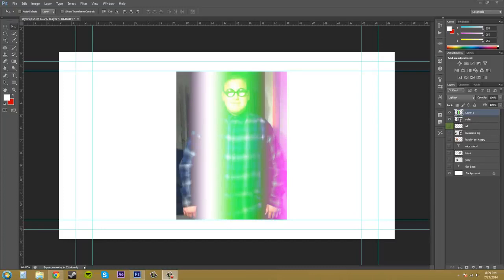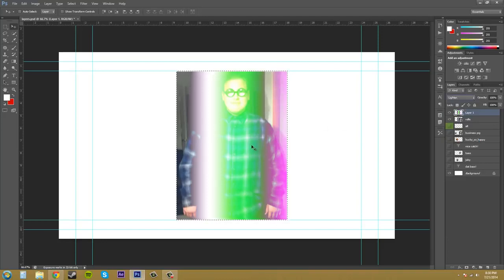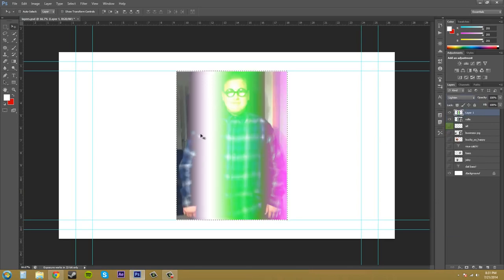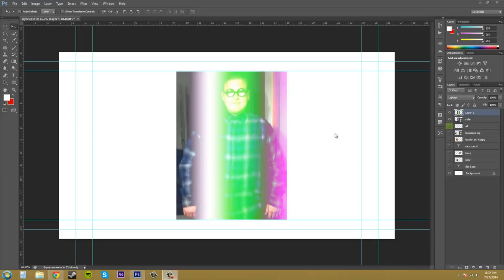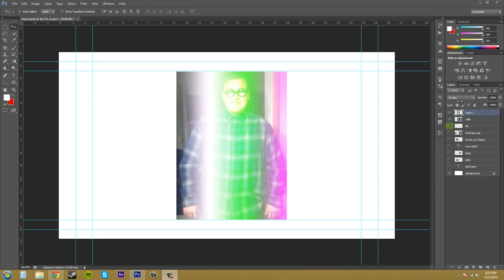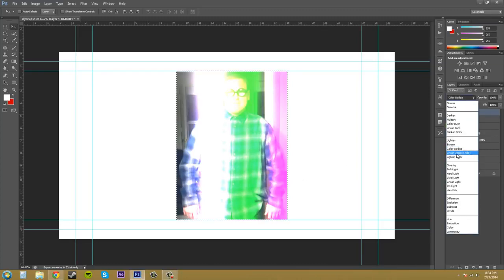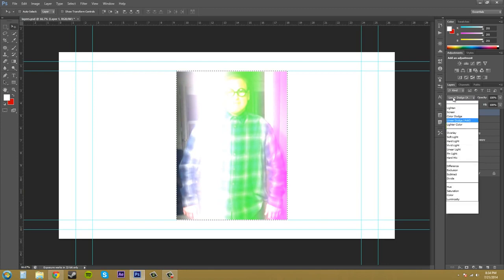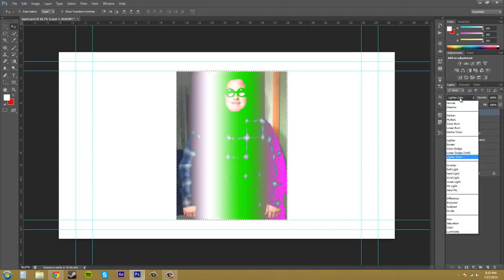Photoshop CS6 Tutorial 57 Blending Modes Part 2 BY ASAD